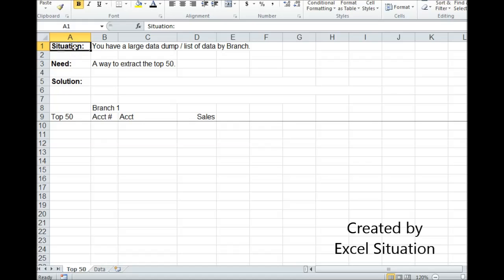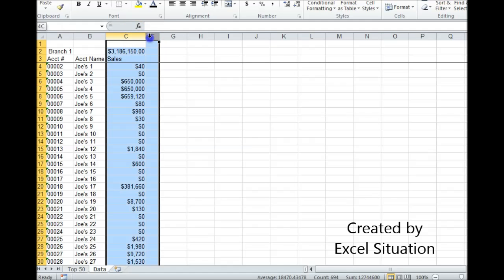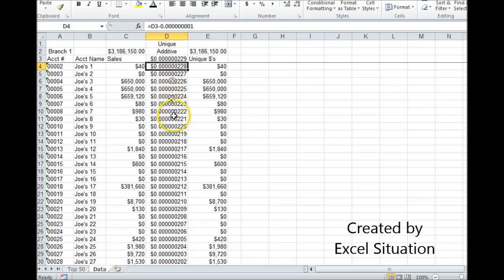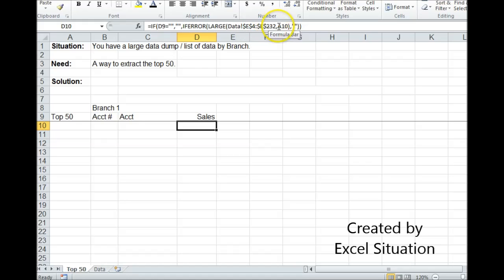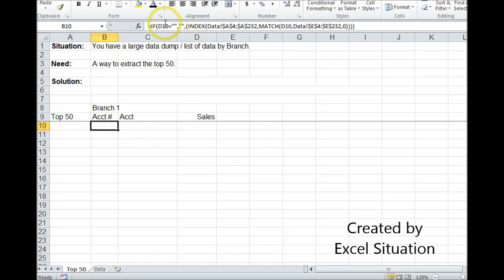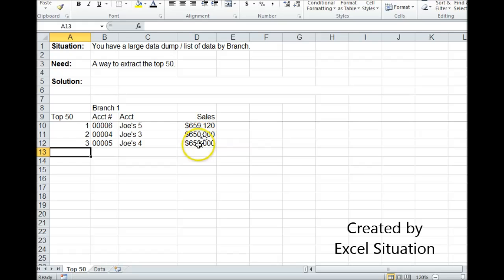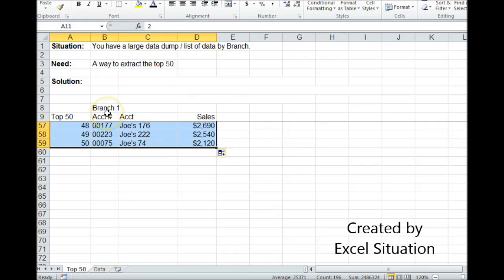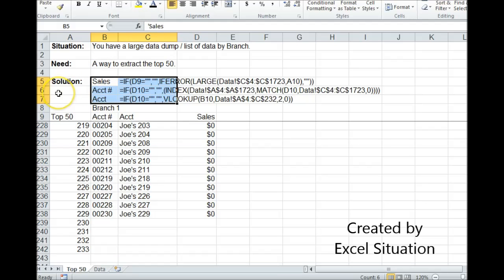Excel Top 50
This is a way to extract a top n set of values out of a data set along with account number and account name.